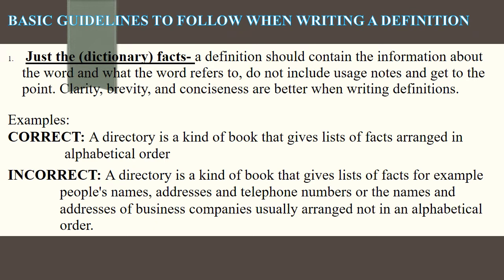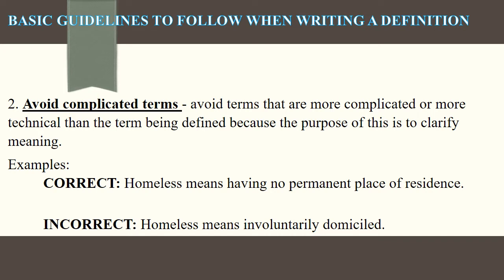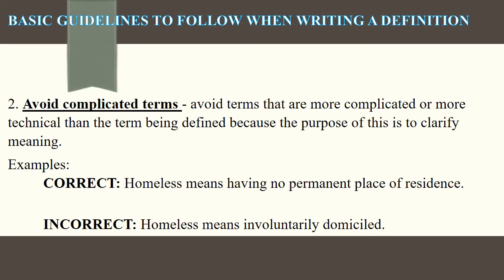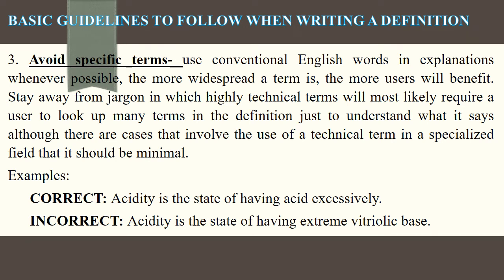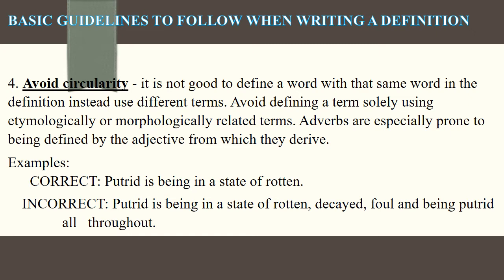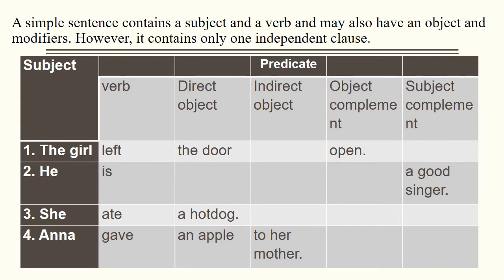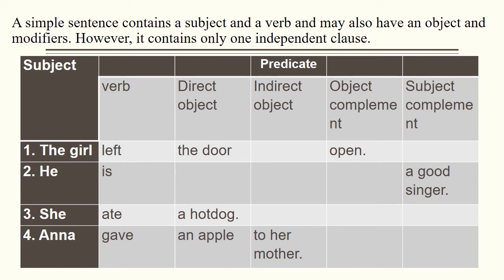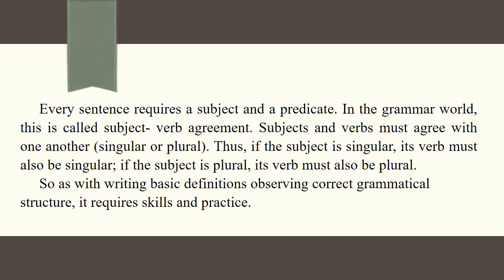English 10 Quarter 4 Week 6 Lesson